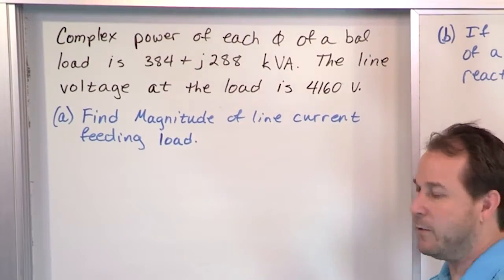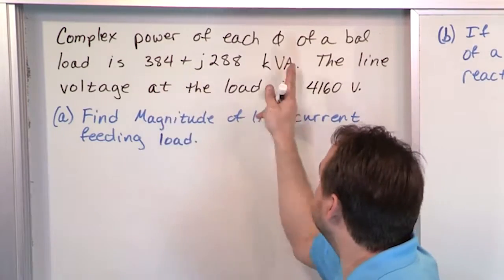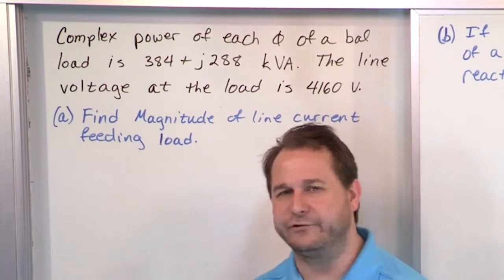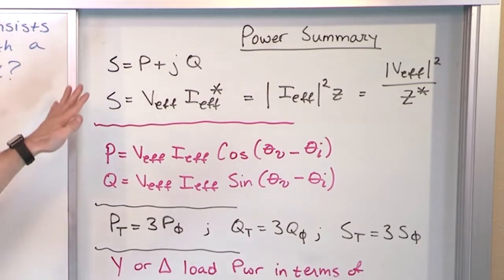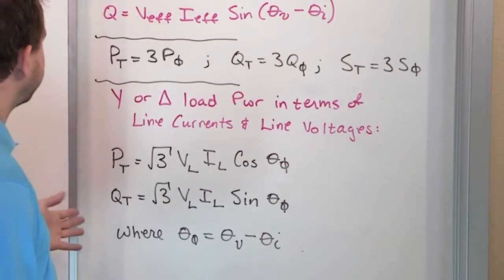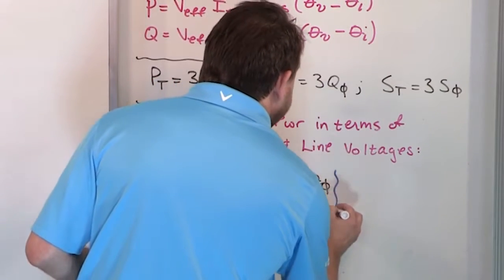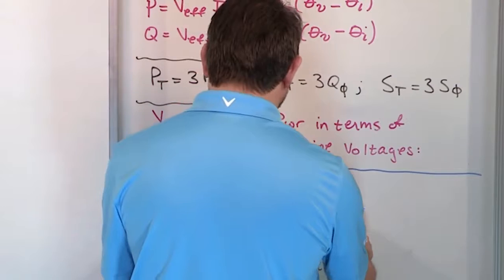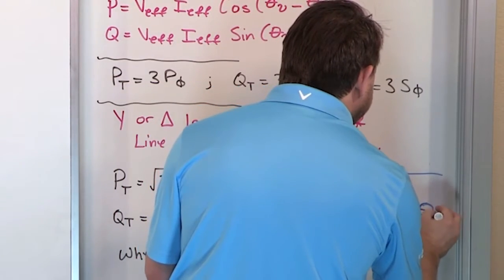10 - Three Phase Power Problems, Part 4